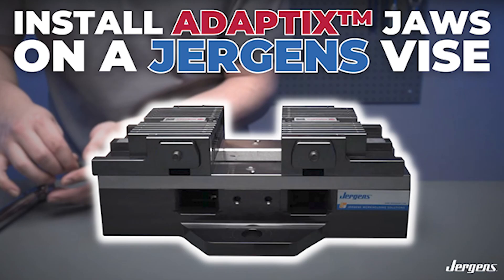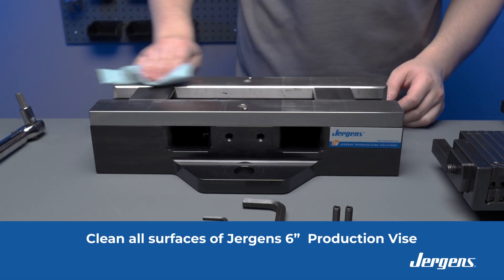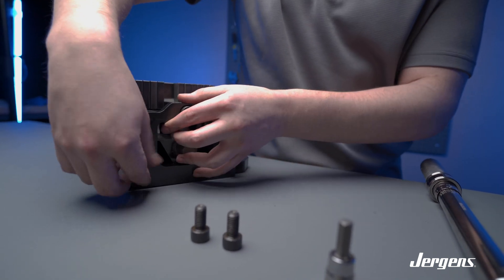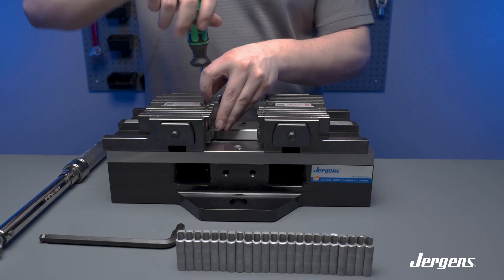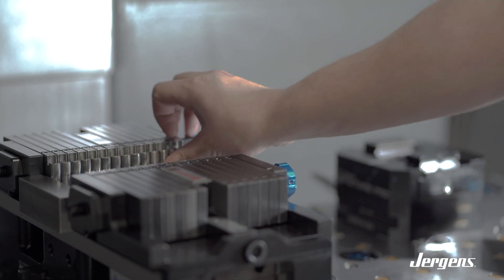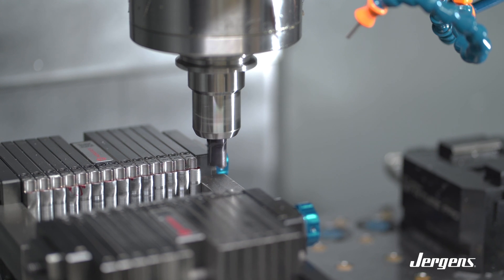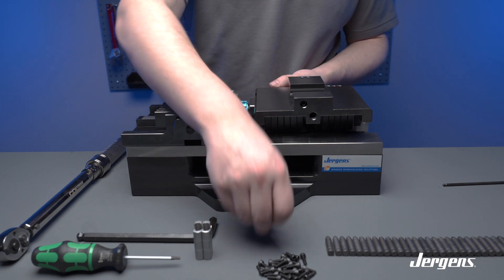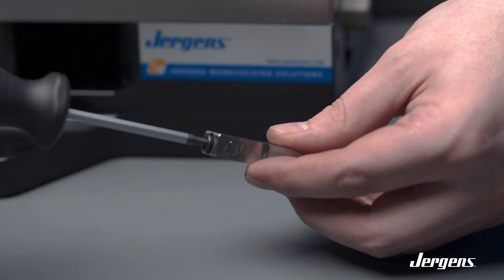Installing ADAPTIX ™ Jaws On A Jergens Vise | Jergens, Inc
0:00 - 0:45 Parts Included
0:46 - 1:00 Preparing to Install
1:01 - 2:18 Installation on Vise
2:21 - 3:00 Install Fingertips Without Studs
3:02 - 5:05 Dress Tips
5:11 - 6:30  Stud Installation Off of Vise
6:31 - 6:41 Outro